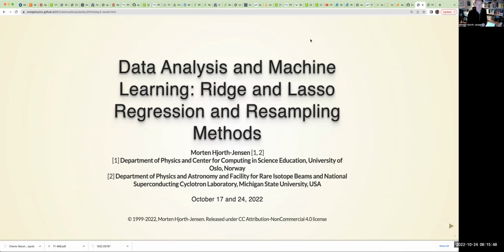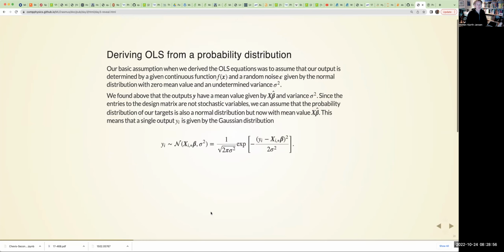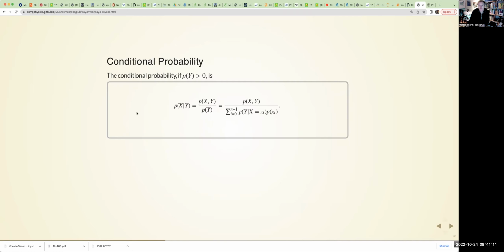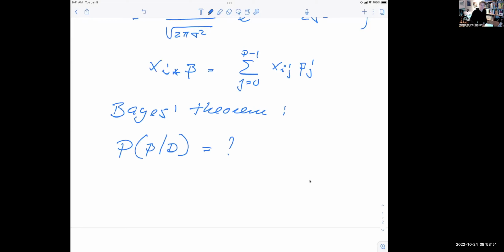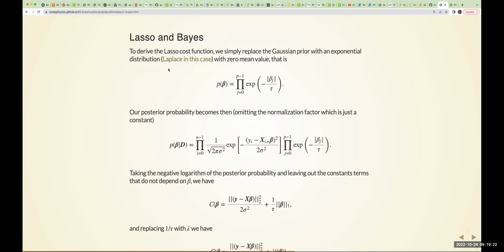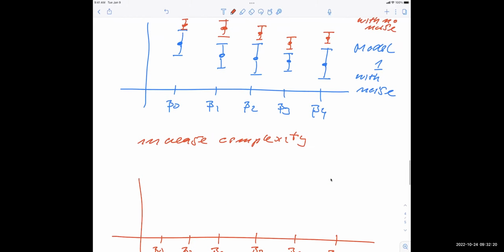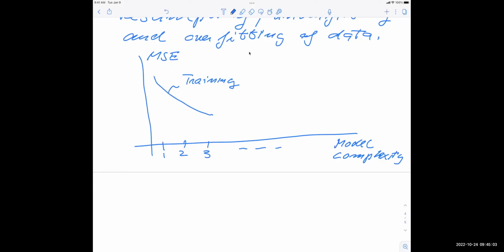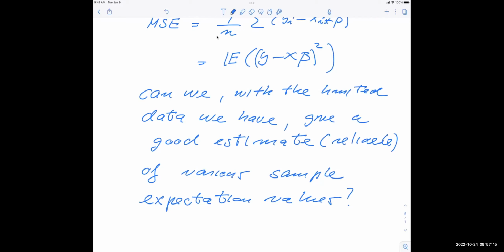Erasmus+ lectures on ML,  Statistical interpretations of linear regression, October 24, 2022